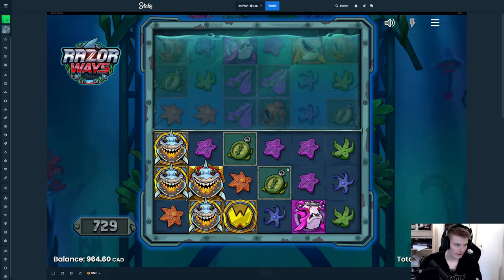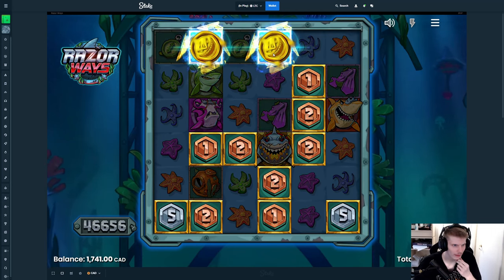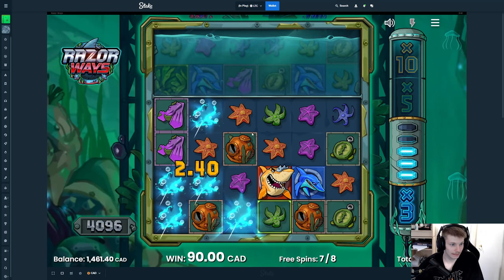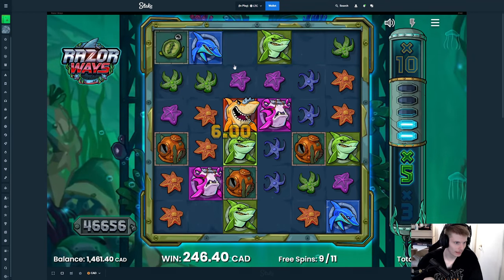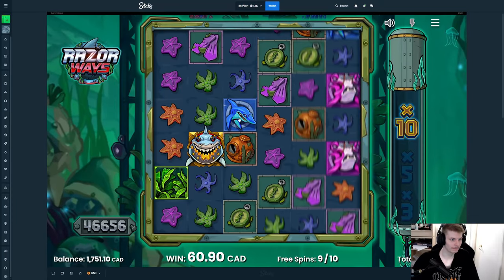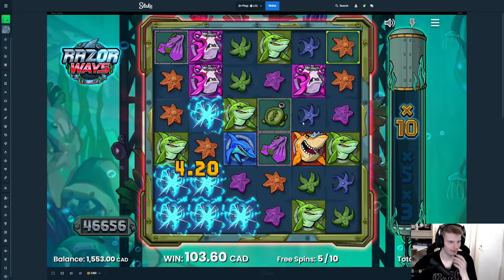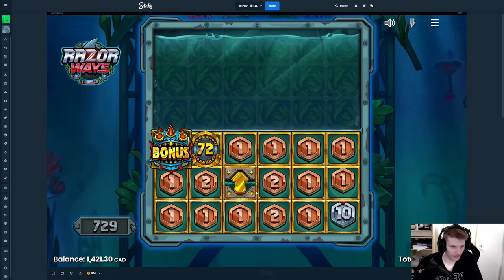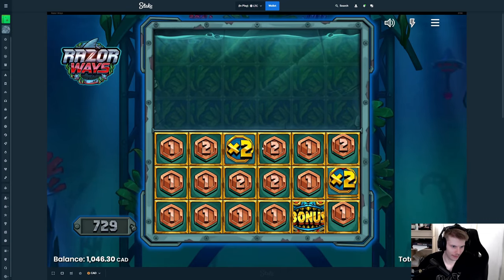I tried this *NEW* RAZOR WAYS and instantly won huge!